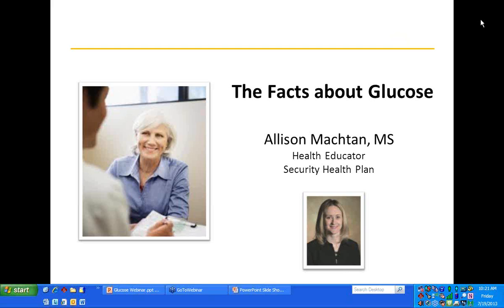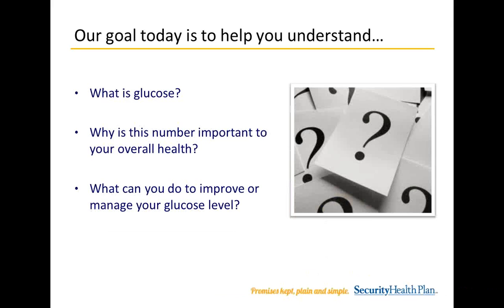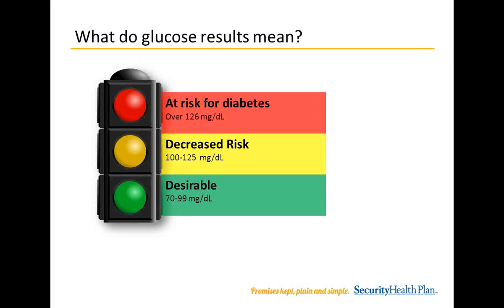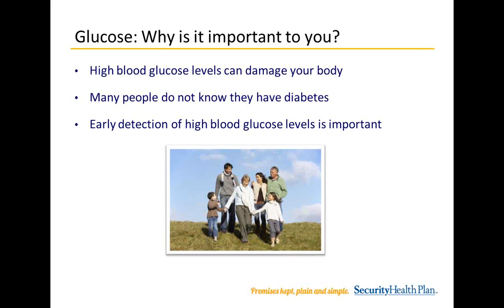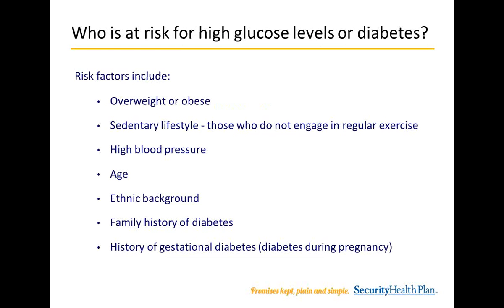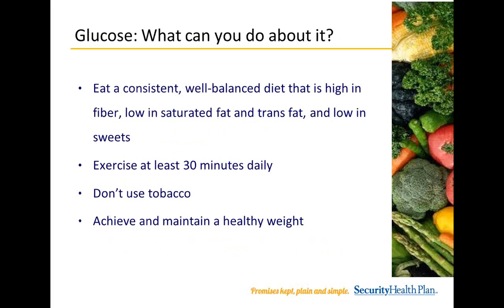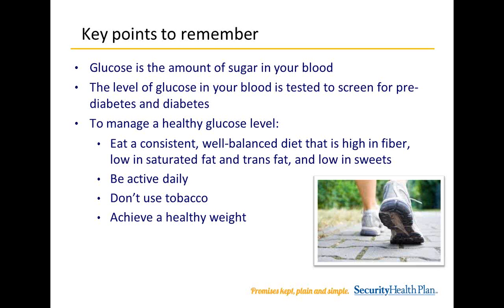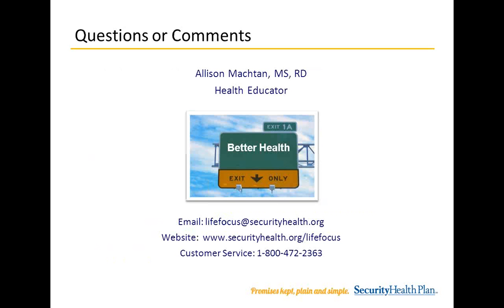The Facts about Glucose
Learn why your glucose level is important and what you can do to control it.